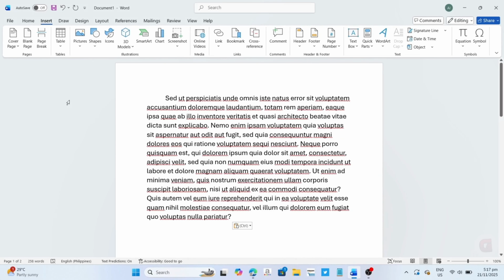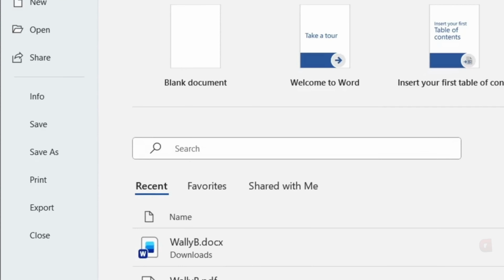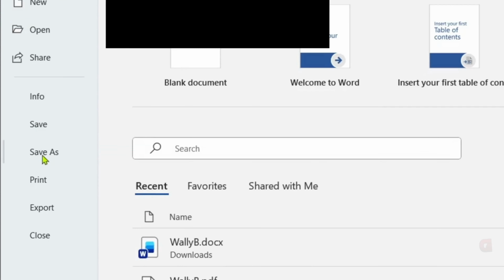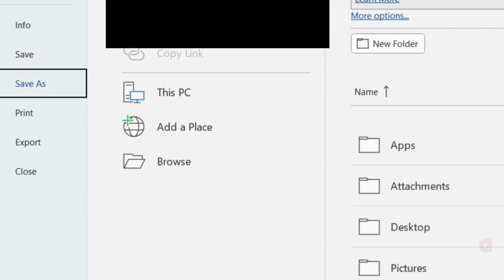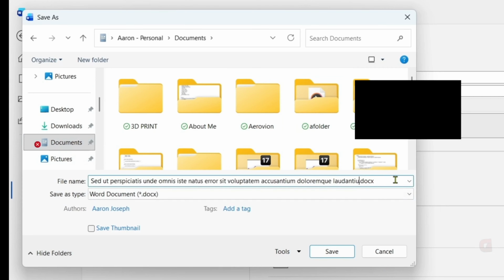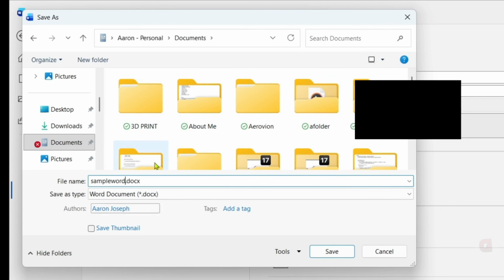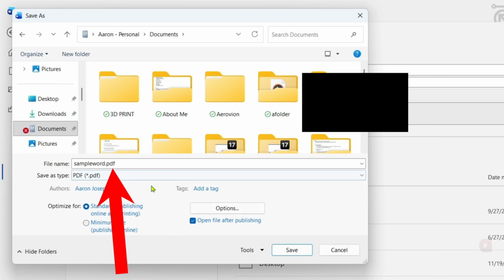How to Save Your Document as PDF in MS Word - Easy Step-by-Step Guide (2025)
Learn how to save your word document as pdf file on your ms word with this quick tutorial video.